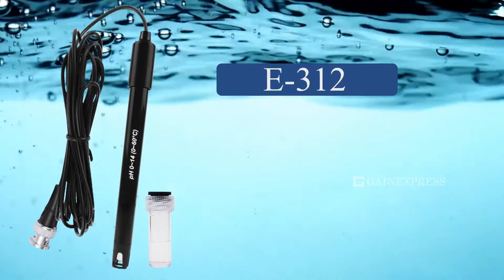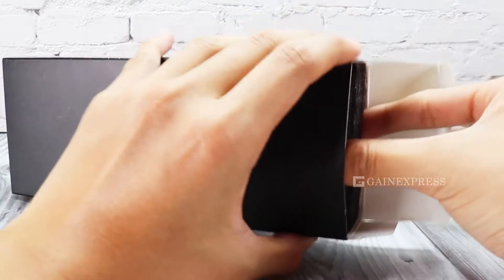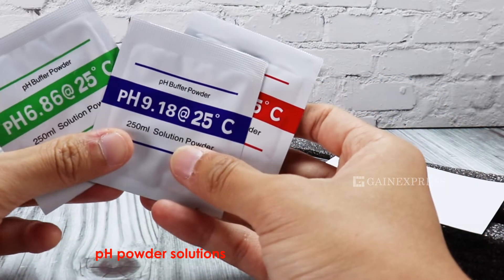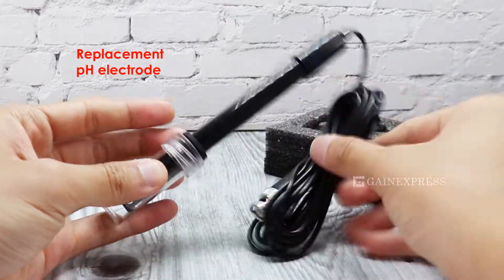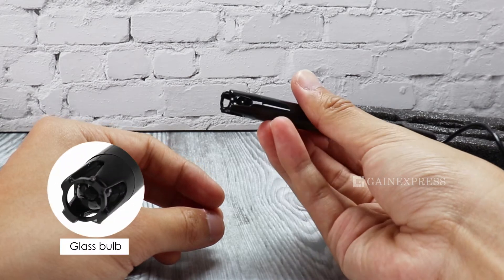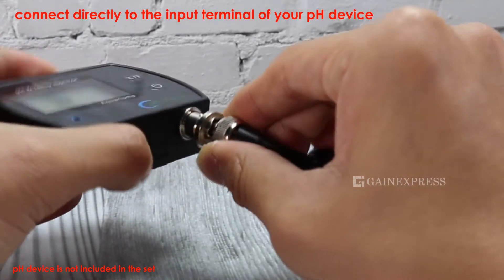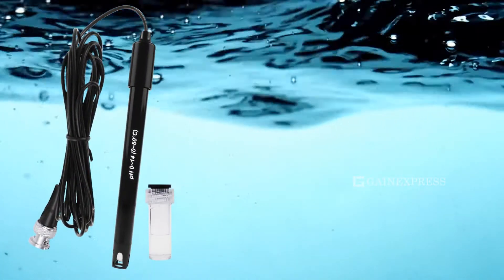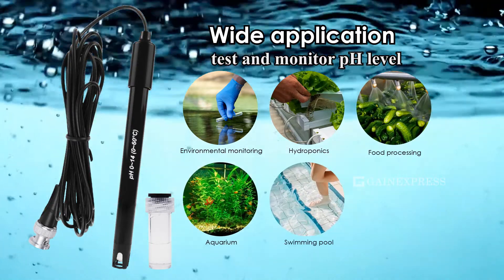E-312 High Accuracy pH Electrode with Calibration Powder with 300cm Cable for Wide Application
Features:

Long Cable replaceable pH electrode
50 Ohm BNC type connector
Glass bulb
Easy to calibrate using your pH measuring device
Easy monitoring of pH accurately
Comes with protective cap

• Skype -  gainexpress